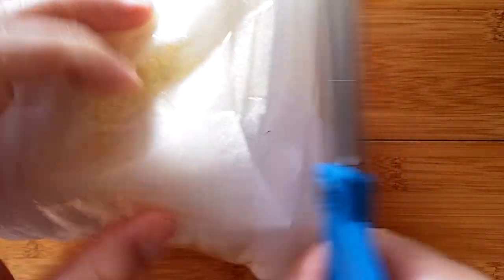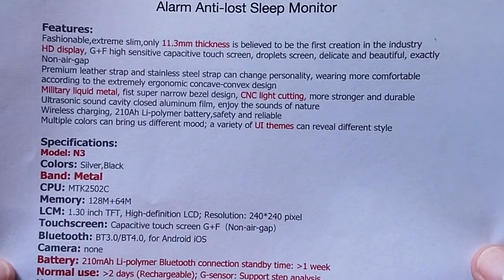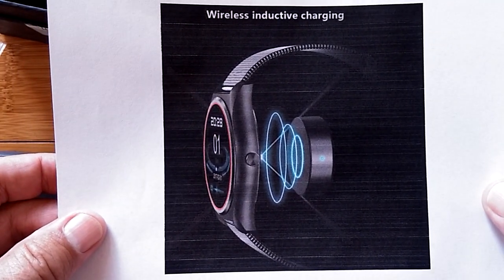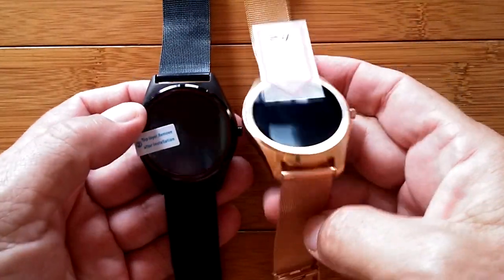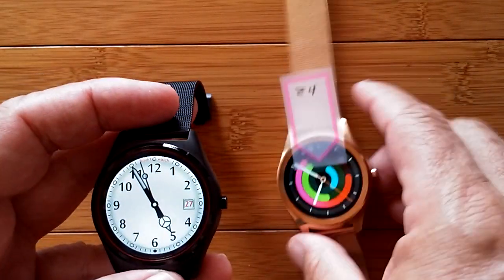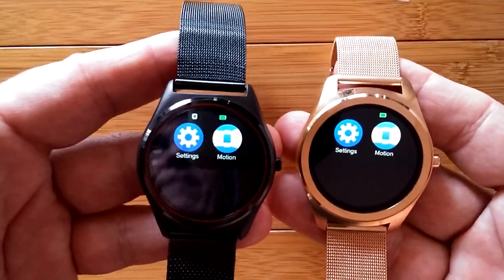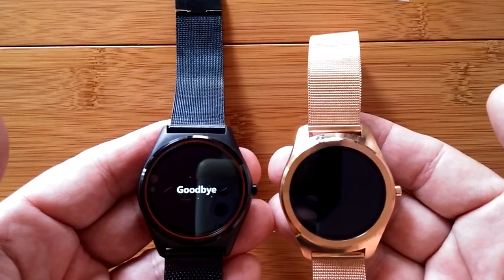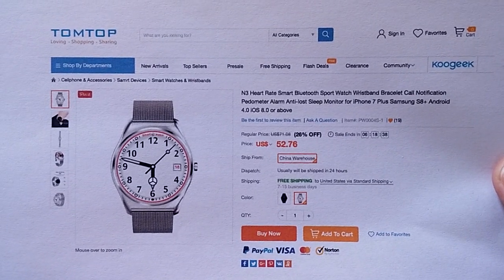N3 Metal Band Tethering Smartwatch: Unboxing and Review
This N3 smartwatch has been provided by TomTop for review. Many thanks to our viewers for making this YouTube site popular and to TomTop for their support. If you are interested in purchasing this N3 Smartwatch, please use the link listed above. It will help us receive more watches to review for you in the future. Thanks!

DESCRIPTION:
As a dress watch, this N3 can't be beat. A full tethering watch (using the FundoWear app on your smartphone), this attractive all metal design is striking. It is equally attractive in silver or black. It comes with a nice selection of preinstalled watch faces and handles all the typical functions like step count, heart rate monitoring, sleep monitoring sedentary reminding, alarms, calculator, stopwatch, etc., as expected. This is an excellent watch to add to your collection.

The original advertisement for this watch indicated it used an induction charger rather than a simple charging cable, but the unit I received had a simple charging cable instead.

This N3 watch is being compared with the Z4 watch, which is nearly identical, but is fully waterproof. Here's a link to the Video review of the Z4:

Looking for a matching watch in a his/hers combination? Have a look at the M7 as an option to dress you both up for a night on the town: